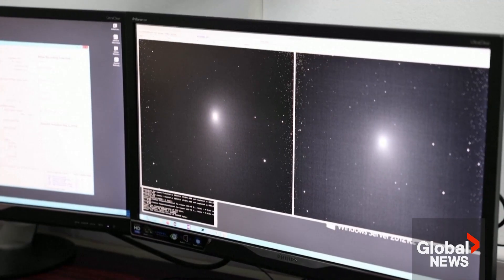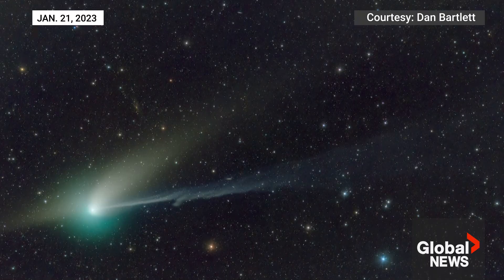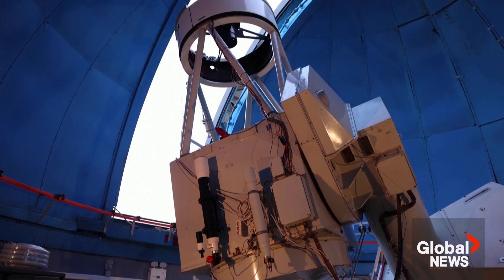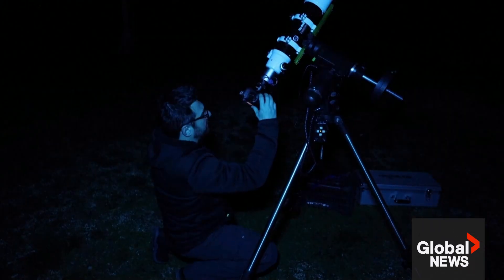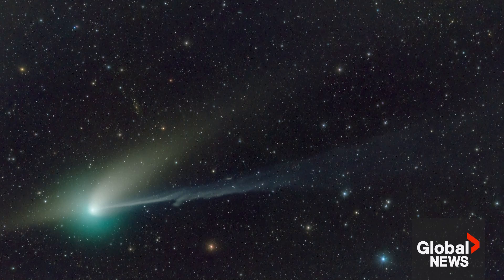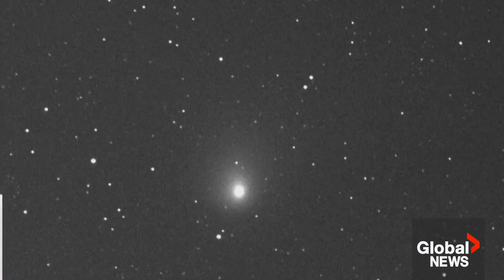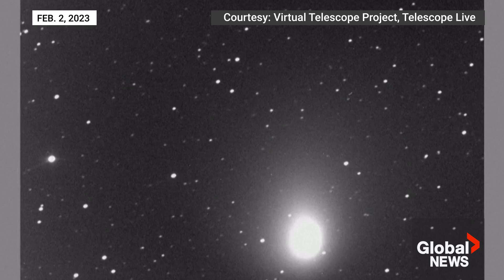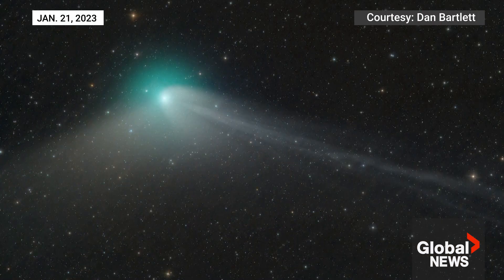Astronomers view "green comet" in closest pass to Earth in 50,000 years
Astronomers observed a rare "green comet" on Wednesday from Greece as it passed over their hilltop observatory, with astronomer Alkisti Bonanos of the National Observatory of Athens saying it was at its brightest that night.

The comet, which had been lurking in the night sky for months, passed by at a distance of about 42.5 million kilometres. The last time it was seen was about 50,000 years ago when Neanderthals still inhabited Eurasia, Ice Age mammals roamed the land and northern Africa was a fertile and rainy place. The comet's greenish hue comes from its chemical composition of diatomic carbon and cyanogen. Bonanos said the comet has a velocity of 57 kilometres per second.

Gianluca Masi, an astronomer from Rome, also observed the comet early Thursday, and shared images of the celestial object from virtually-controlled telescopes in Italy and Spain. While he said the bright moon affected observations, the images still showed the glowing comet as it passed by the Earth.

Photo courtesy: Dan Bartlett